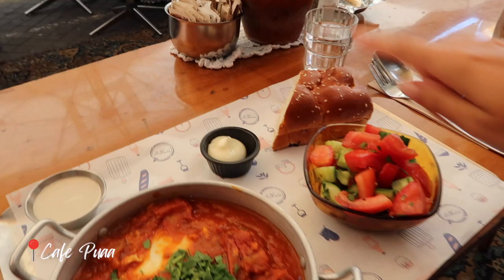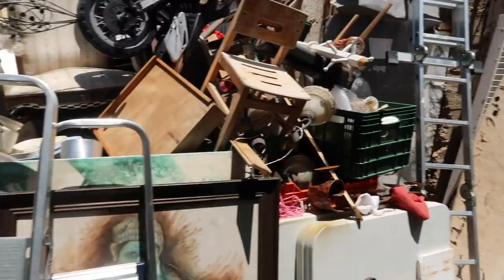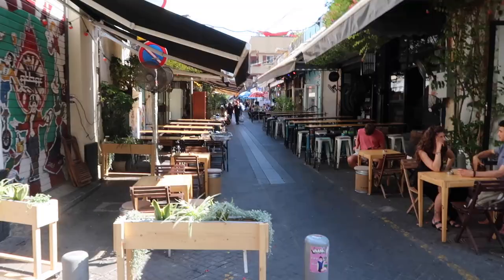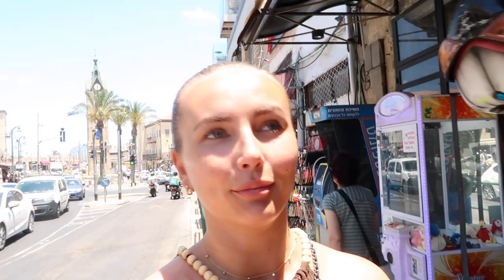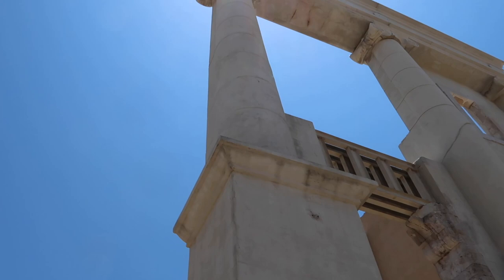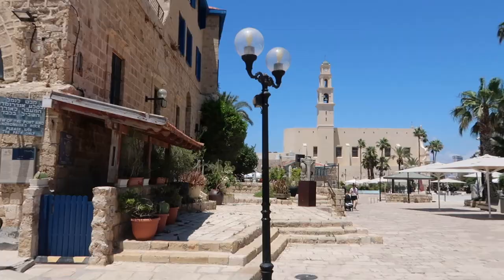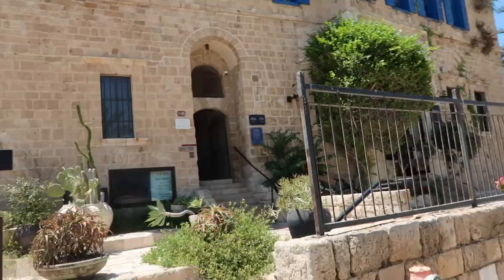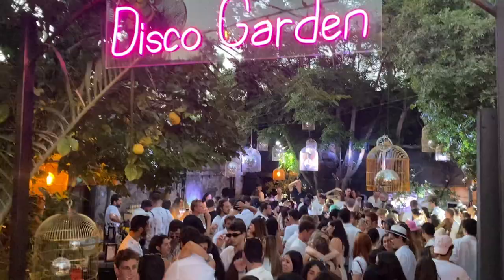DISCOVERING OLD JAFFA *most underrated place in Tel Aviv* | Travel Vlog #30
Hello everyone! Welcome to another Israel vlog!! This time decided to explore the old town Jaffa by myself and it is such an underrated area! Discovering Old Jaffa *most underrated place in Tel Aviv*

00:00 Cafe Puaa

Explore all the beautiful and quaint side streets with me.

➤Suggested Videos:-

Editing:
FinalCut Pro X